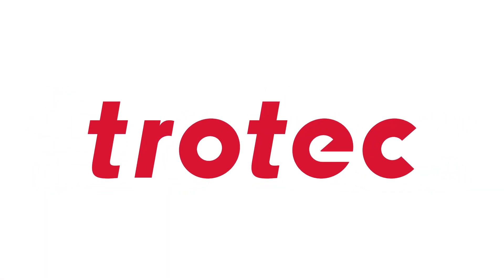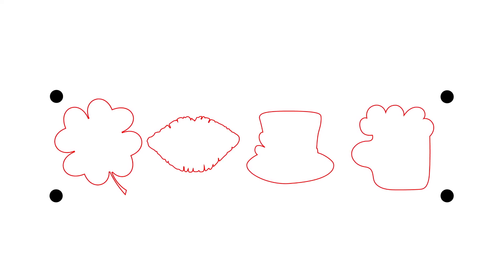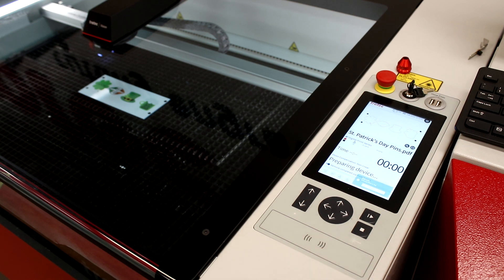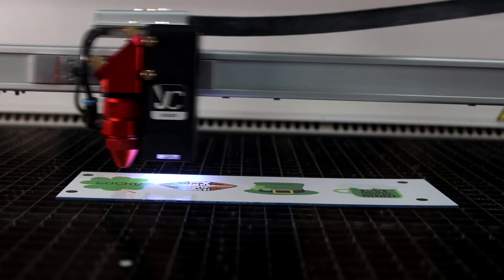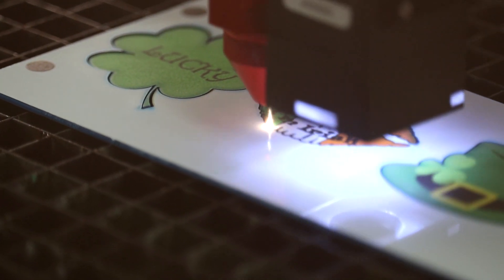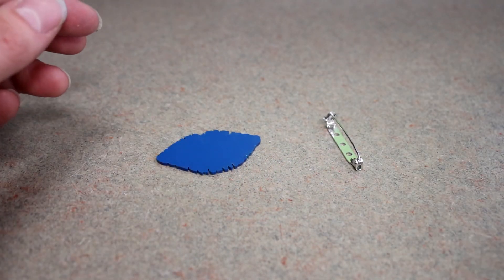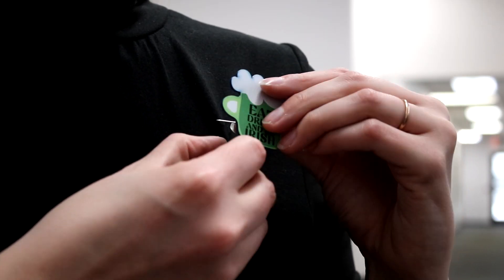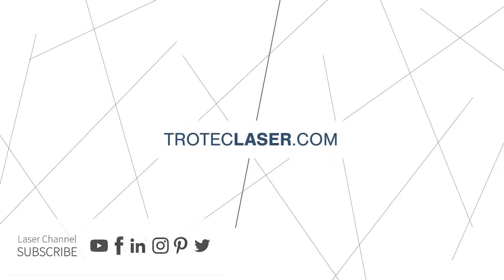Trotec Featured App: St Patrick's Day Pins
Our application this month was printed on our Digital Print Series material and cut using our Speedy 360 Run on Ruby laser with the Vision Print and Cut camera.

Be the first to get updates!